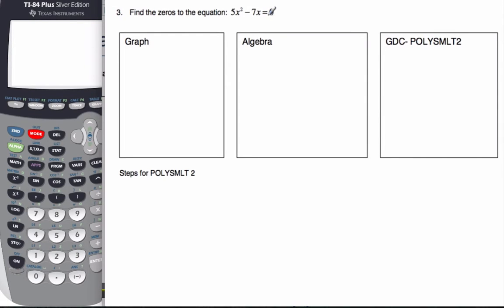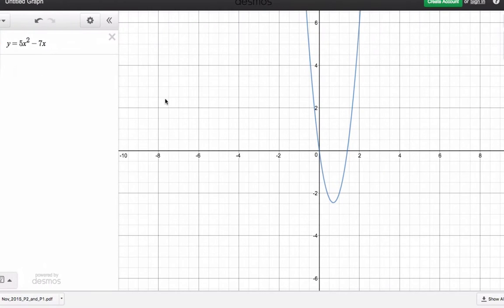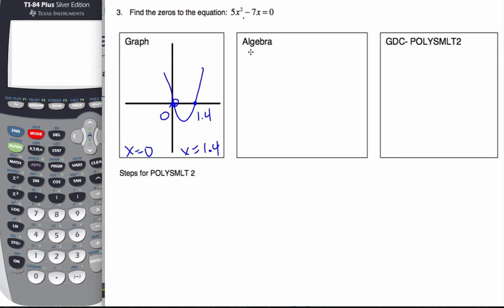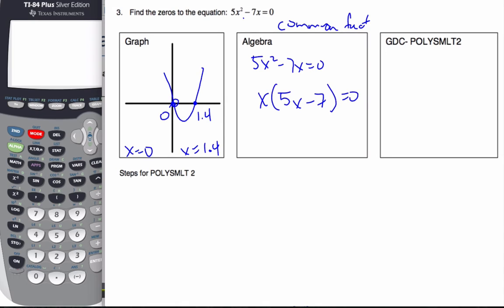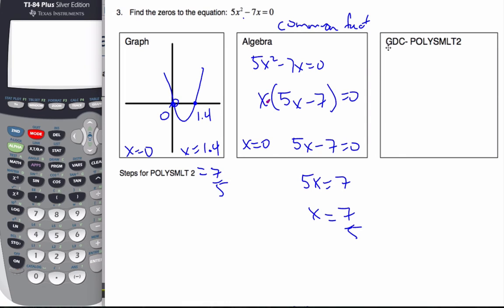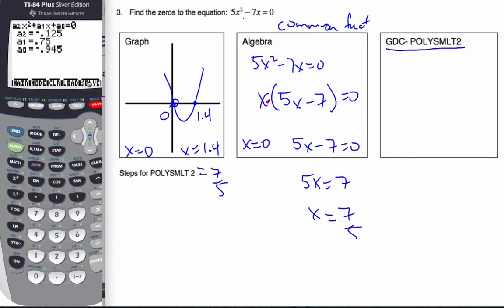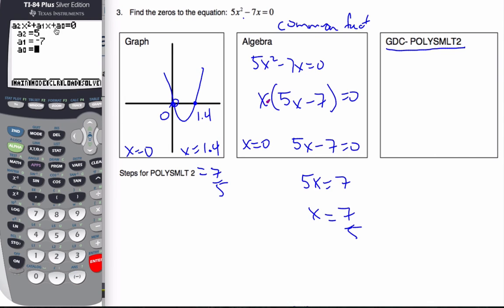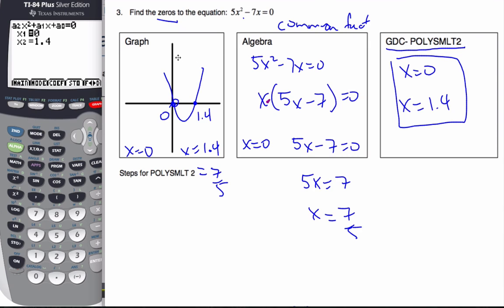5 05 3 Solving Quadratics GDC